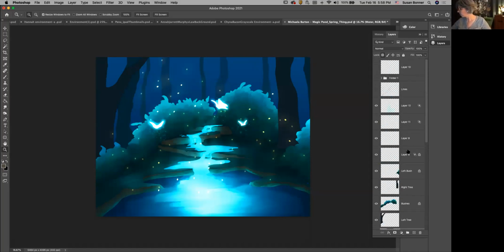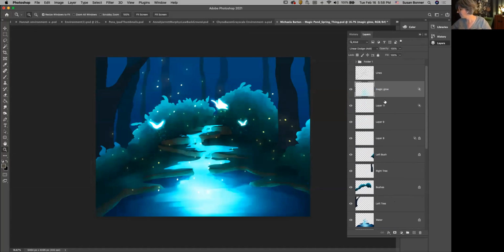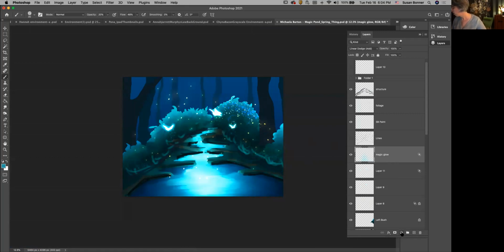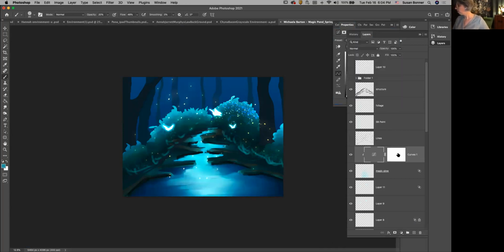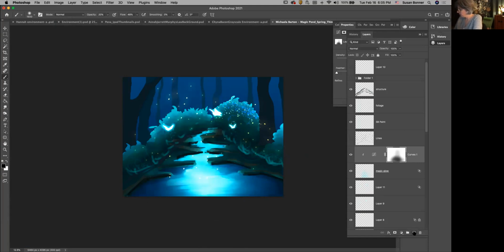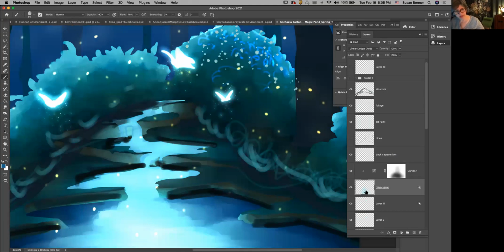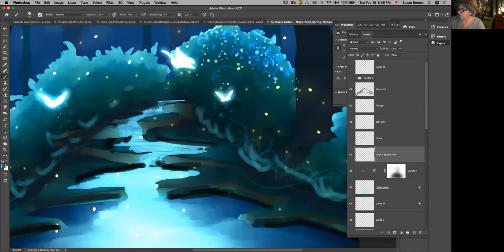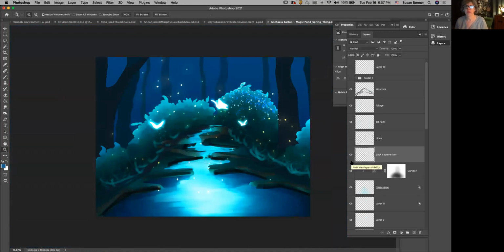Concept Production : Michaela Magical Glowing Eternal Brook Paint On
River Edges For Reflection Scatter Brush Glowy Leaves Photoshop Painting